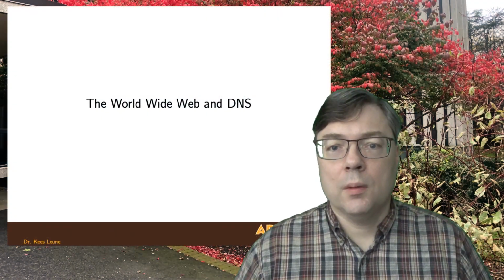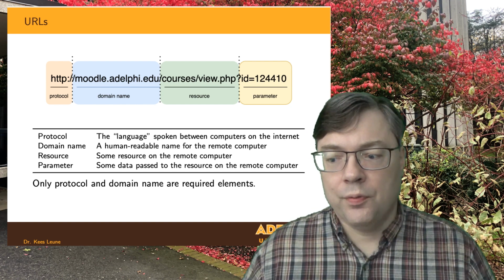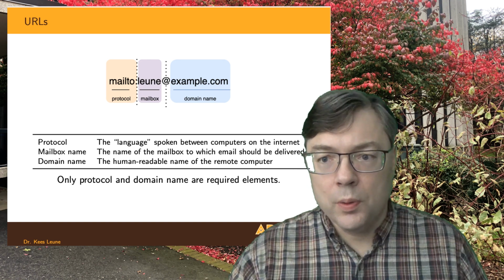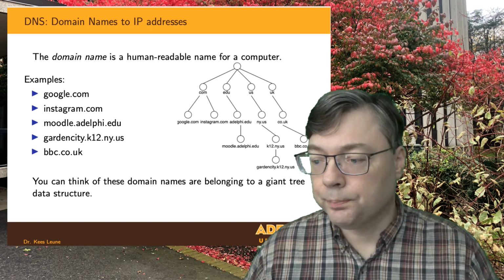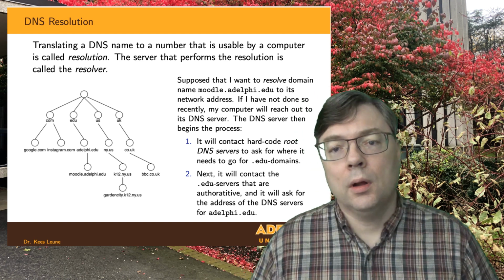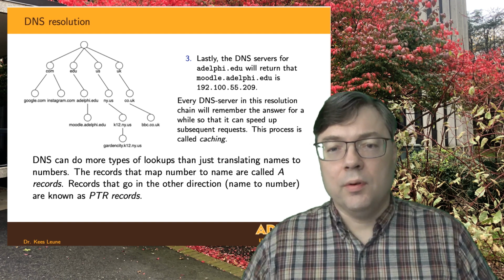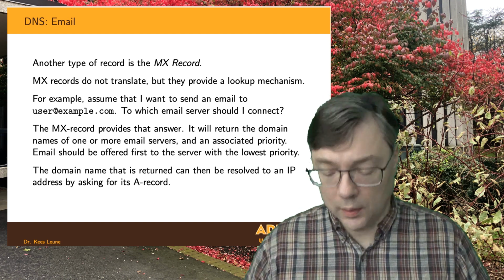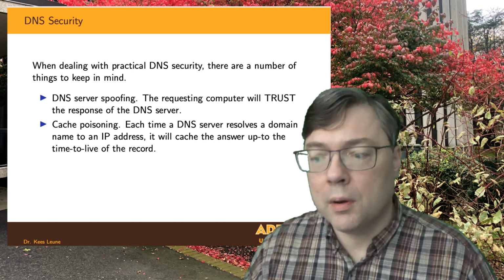Network Security: Domains and IP addresses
In this video, I briefly explain domains, IP addresses, and DNS.